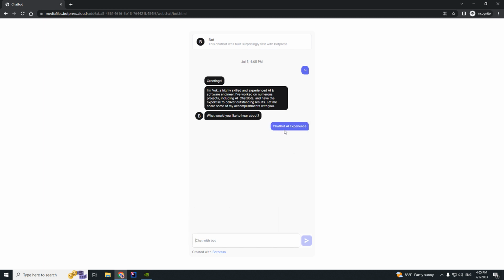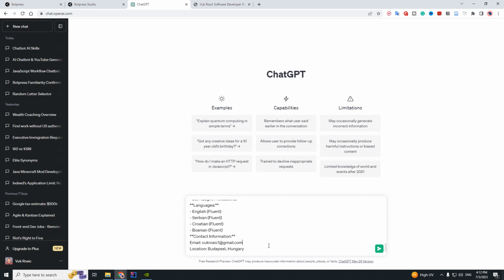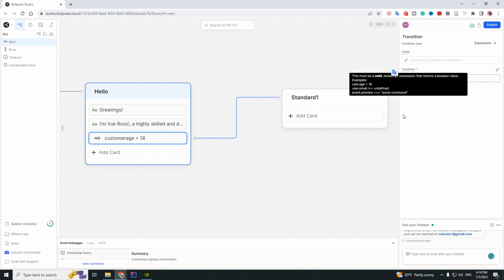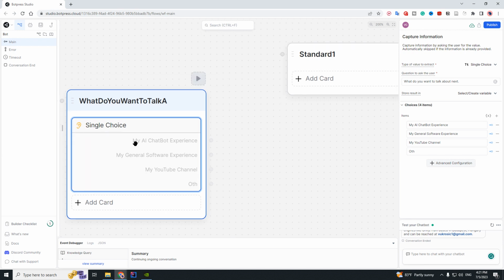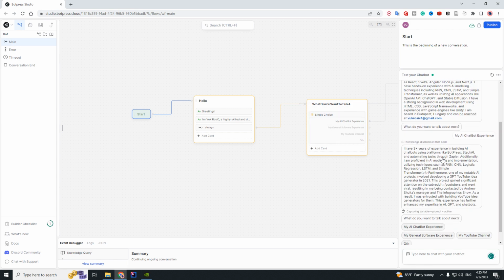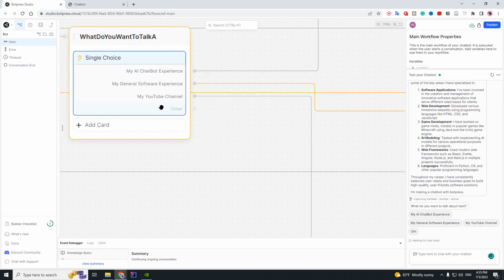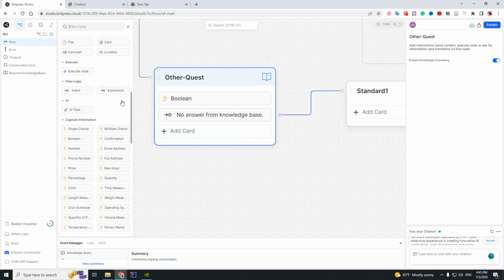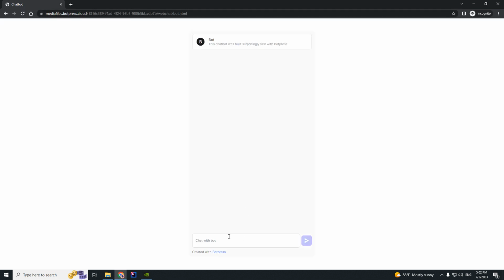LIVE BotPress Developer ChatBot Portfolio For AI Automation Agency [ AAA ] - Easy Beginner Tutorial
Join my NEW Skool - Learn AI Automation & Chatbots New Course - Learn To Build Any AI App My Zero To Hero: AI Entrepreneur Course Discord (invited below don't work)

My copy / paste universal botpress template that you can turn into any niche in seconds ($9)

My Discord (other link below doesn't work) My ChatBot Dev Portfolio

Welcome to this exciting live YouTube tutorial where we will guide you step-by-step in building a BotPress developer portfolio for an AI automation agency. Whether you're a beginner or have some experience in programming, this tutorial is designed to help you create an impressive portfolio that showcases your skills in building AI-powered chatbots using BotPress.

Throughout this tutorial, we will cover the following key aspects:

Introduction to BotPress: We will start by providing an overview of BotPress, an open-source conversational AI platform. You will learn about its features, advantages, and real-world applications. No prior knowledge of BotPress is required.

Setting Up the Development Environment: We will guide you through the process of setting up your development environment, including installing BotPress, Node.js, and any additional dependencies. You will learn how to configure your local environment to start building chatbots.

Designing Chatbot User Flows: We will dive into the design phase, where we'll discuss best practices for creating effective user flows. You will understand how to define conversation paths, handle user inputs, and integrate various AI capabilities into your chatbot, such as natural language processing and machine learning.

Implementing BotPress Modules: In this section, we will demonstrate how to leverage the power of BotPress modules to extend the functionality of your chatbot. We will explore pre-built modules, third-party integrations, and custom coding to enhance your chatbot's capabilities.

Styling and Customization: A visually appealing and user-friendly interface is crucial for a successful chatbot. We will show you how to style and customize the appearance of your BotPress chatbot to match your agency's branding or client requirements.

Deployment and Testing: Once your chatbot is ready, we will guide you through the process of deploying it to a web platform. You will learn how to test your chatbot, fix potential issues, and ensure a smooth user experience across different devices and browsers.

Building Your Portfolio: Finally, we will assist you in creating an impressive developer portfolio to showcase your BotPress projects and skills. We'll discuss strategies for presenting your work, highlighting key features, and attracting potential clients or employers.

By the end of this tutorial, you will have gained hands-on experience in building and deploying AI-powered chatbots using BotPress, and you'll be equipped with a polished developer portfolio to kickstart your career in the AI automation industry.

Join us for this live tutorial and take the first step towards becoming a skilled BotPress developer in the exciting field of AI automation! Don't miss out on this opportunity to learn, create, and boost your professional profile.